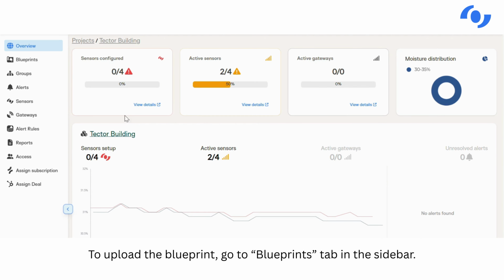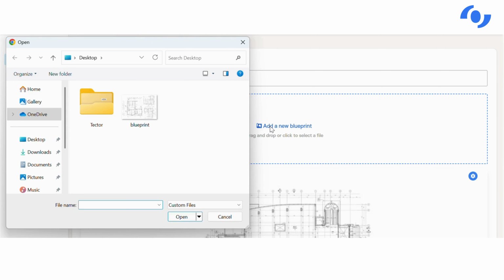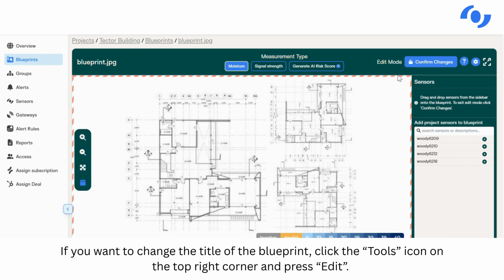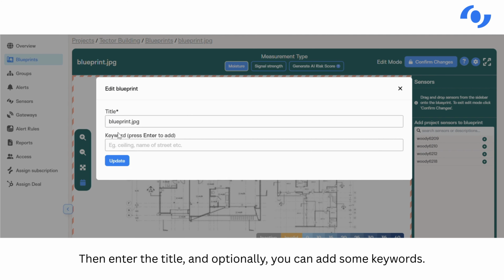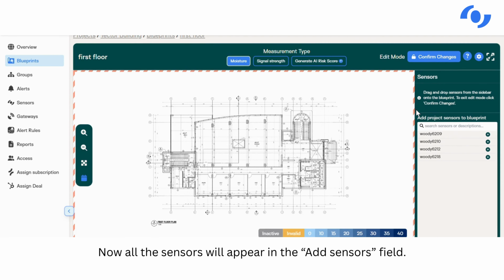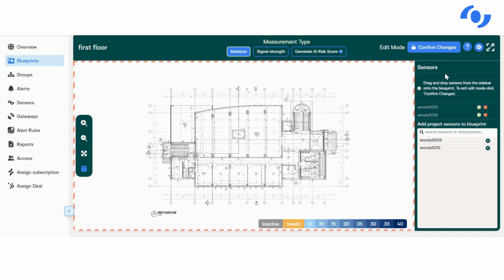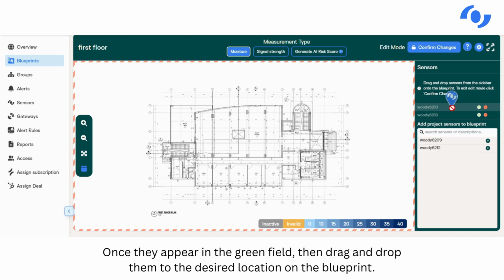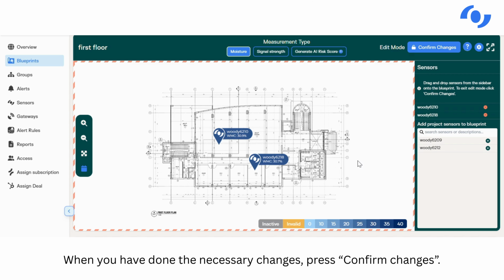How to upload blueprints and attach sensors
Learn how to upload your building blueprints to the Tector platform and connect your sensors directly to the correct locations with this step-by-step guide. You’ll also learn how to adjust placements and ensure your sensors are accurately mapped for optimal monitoring.

In this video series, we guide you through setting up the Tector platform from the ground up, making it ideal for new customers who want easy onboarding, smart configuration tips, and essential first actions. In this episode, you’ll see how to upload blueprints, attach sensors to your building layout, and create a well-structured, easy-to-understand visual representation of your sensor network

Tector LinkedIn Page:   / tector-formerly-woodsense

We’re here to help you get the most out of Tector.